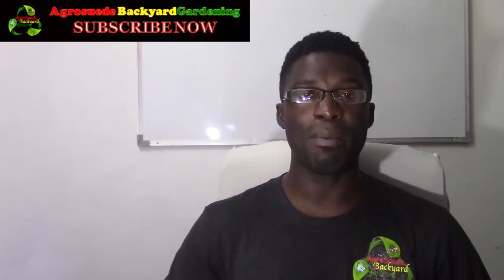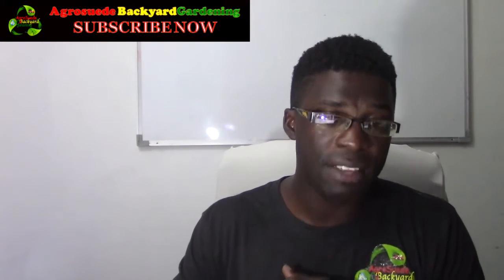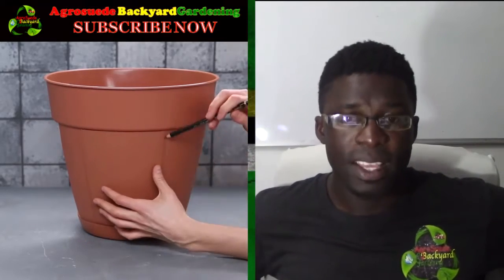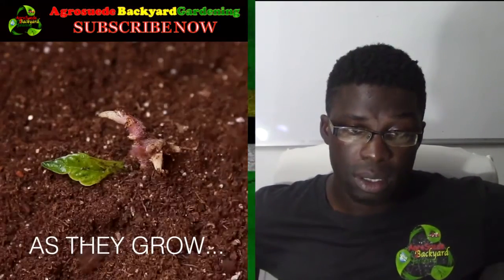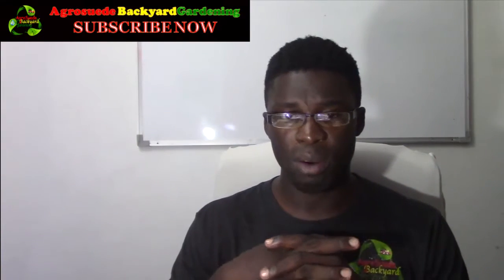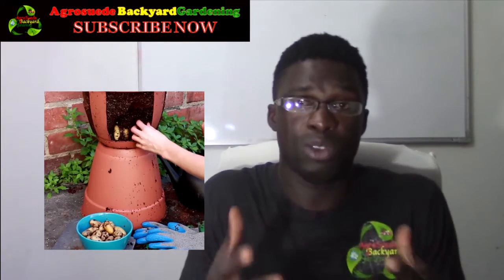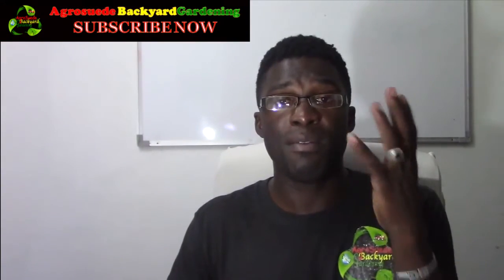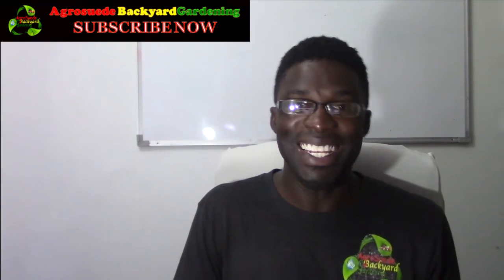Innovative easy-harvest potato planter || Agrosuede ✔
Welcome to Impromptu Tuesday!

In this video feature we will discover a new and innovative way to grow potatoes to make harvesting easier! Much easier!